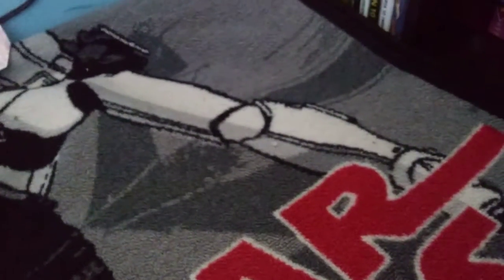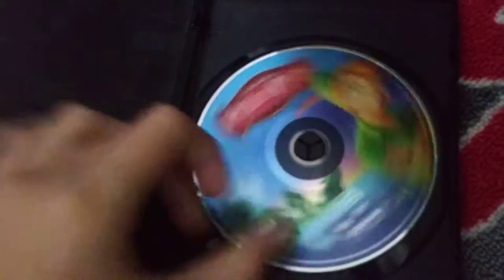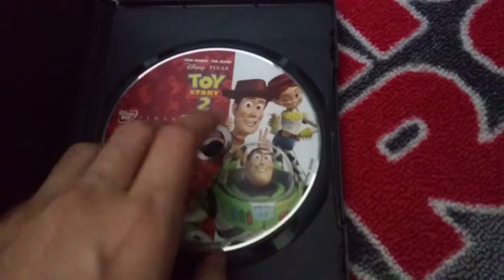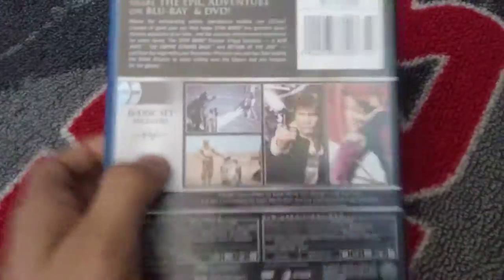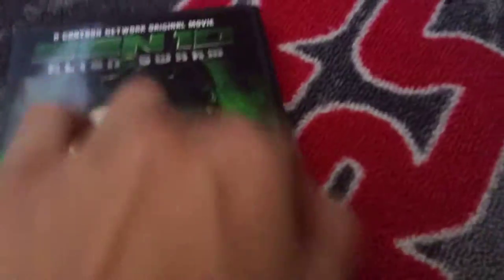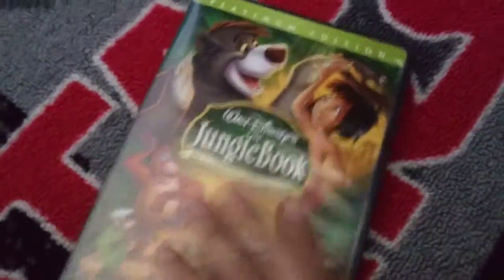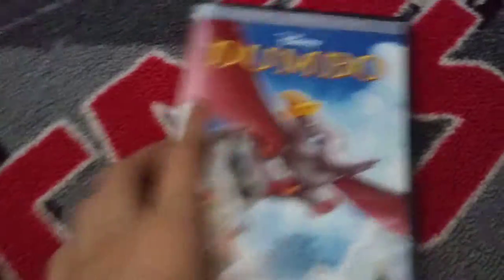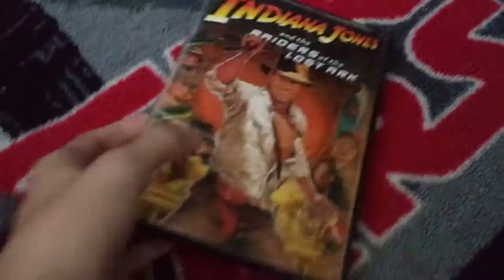My movie collection october 2019